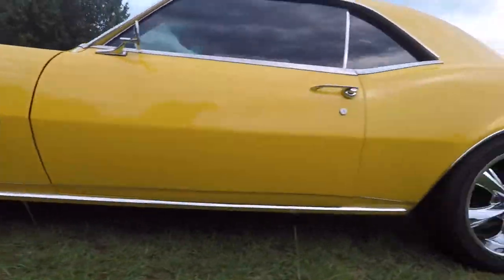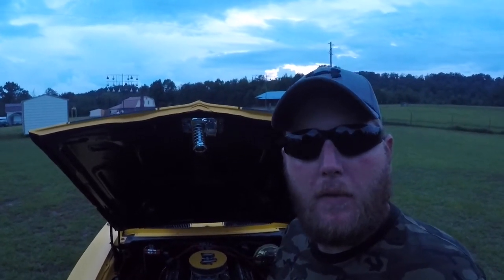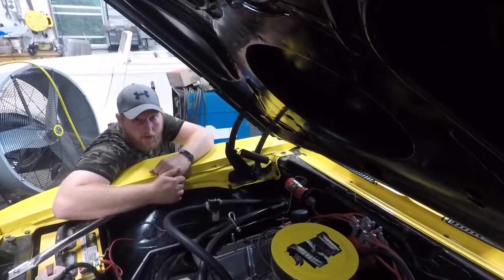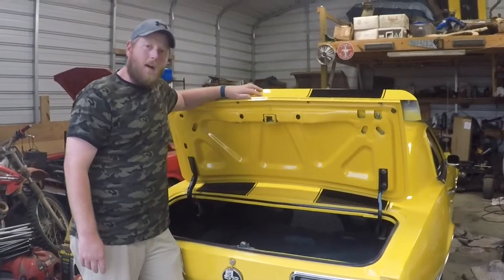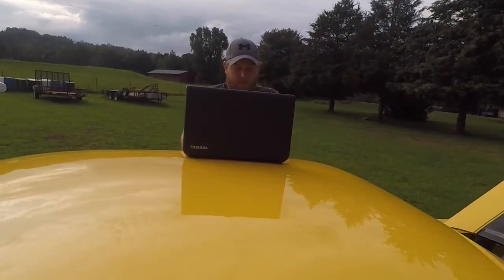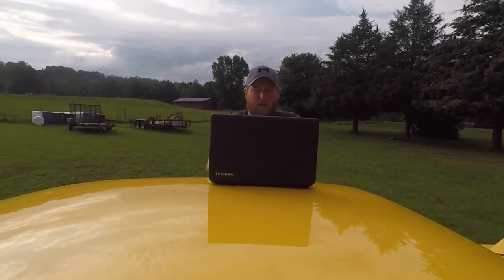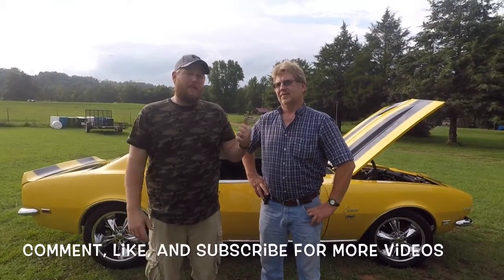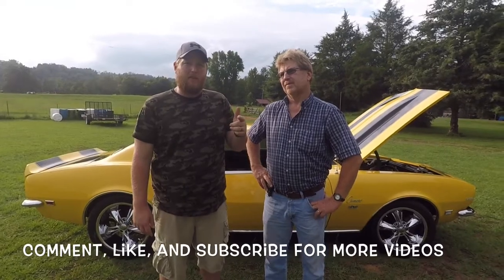Things MUSCLE CAR Owners Say! 1968 Camaro Edition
This is a walk around a ground pounding piece of AMERICAN MUSCLE. This 1968 Camaro belongs to my dad and is just one of his great examples of classic Detroit steel. This car has an amazing story along with the mustang that you see in the background.